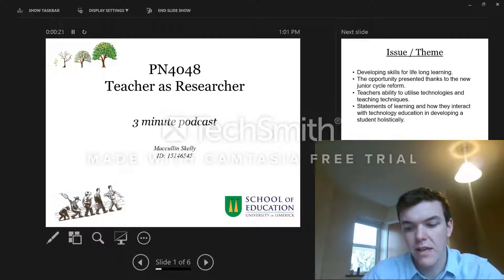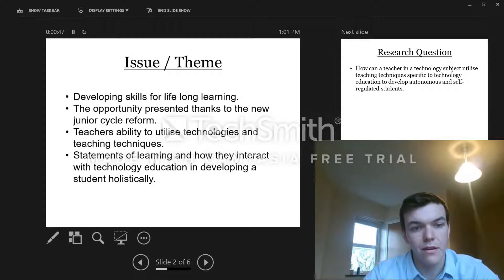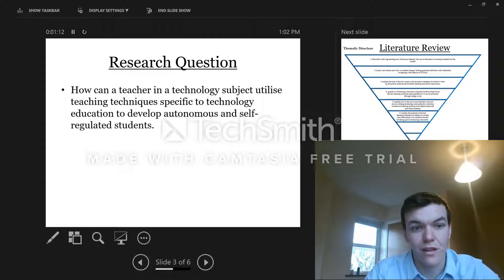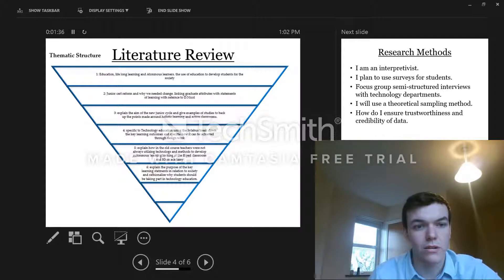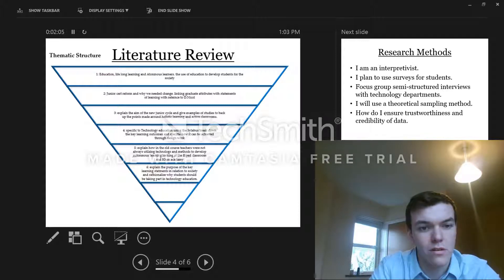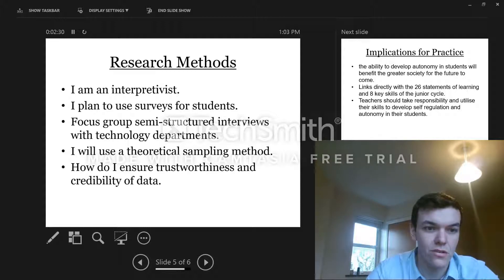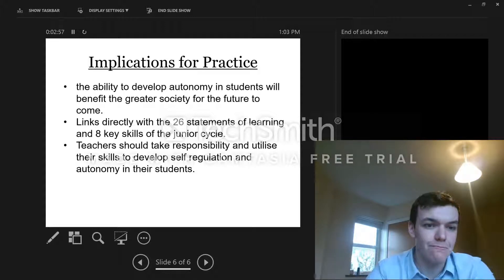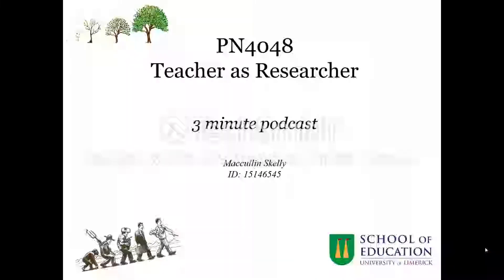Podcast Maccullin Skelly 15146545